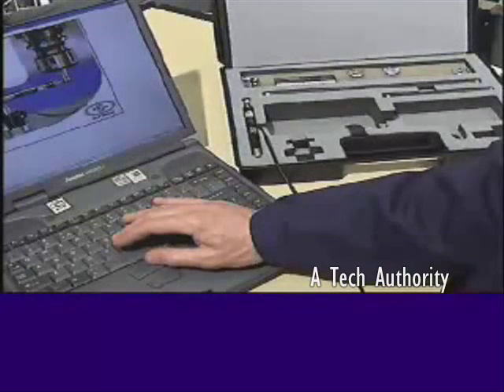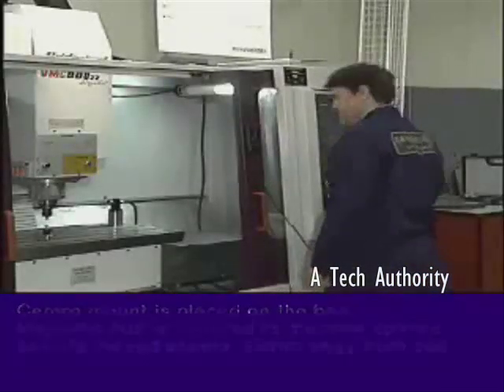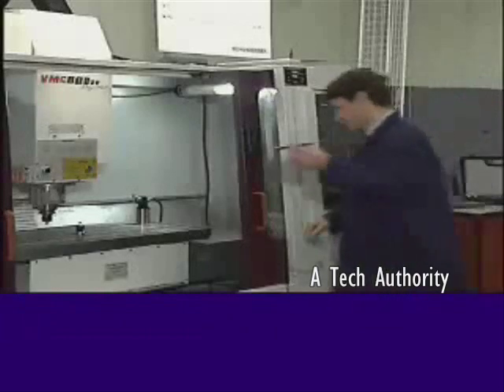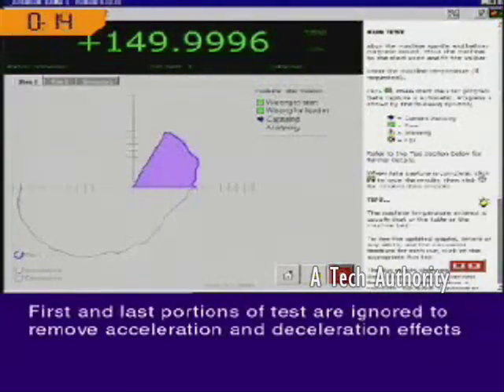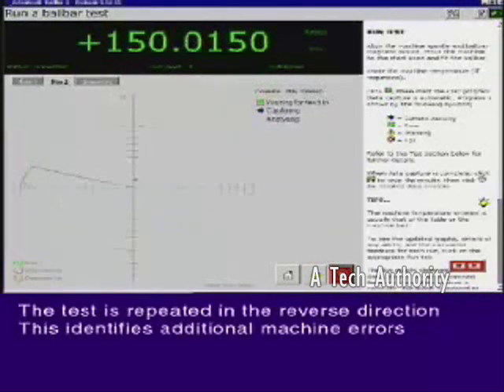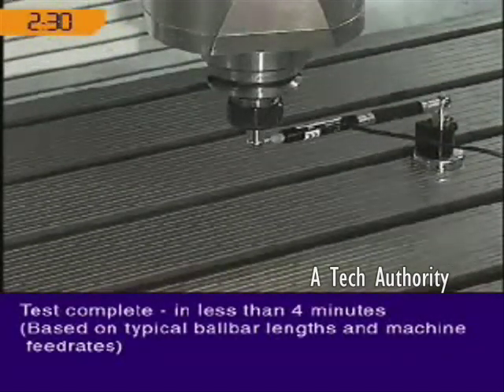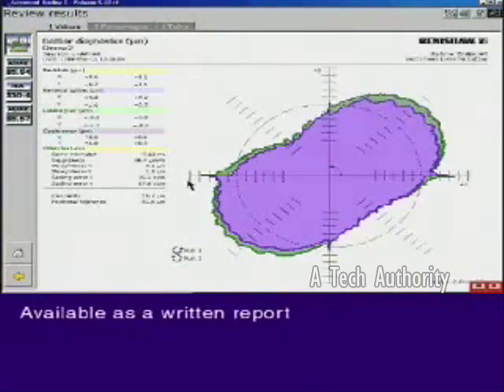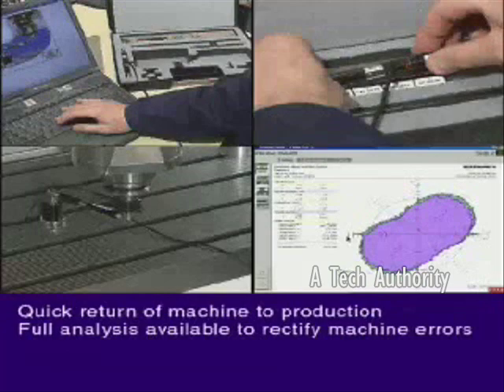QC10 Ballbar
Renishaw QC10 Ballbar for quick machine tool diagnostics. We offer a Renishaw factory refurbished and warrantied QC10 Ballbar kit for only $3,395.00.